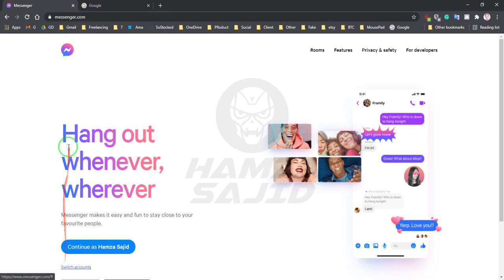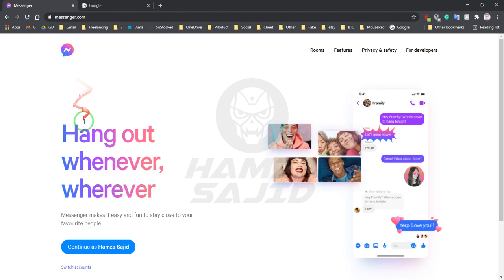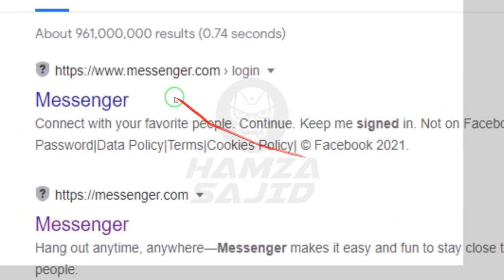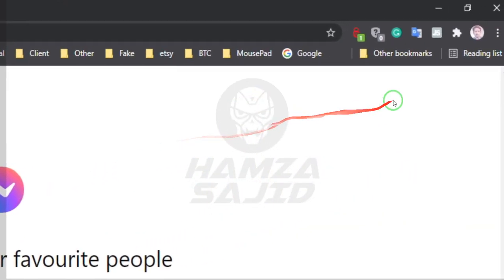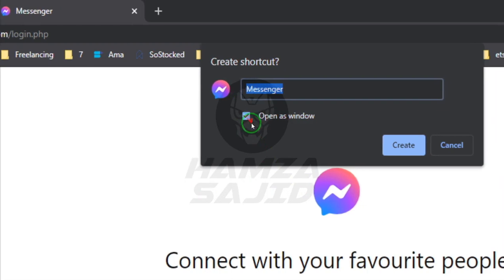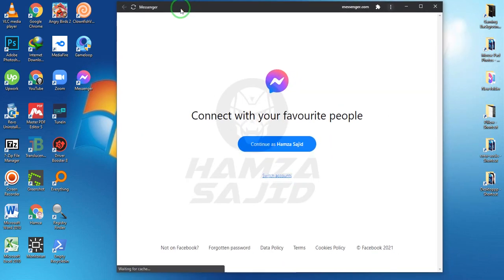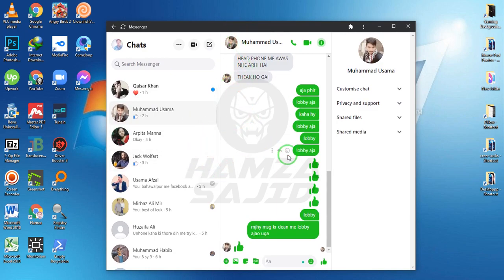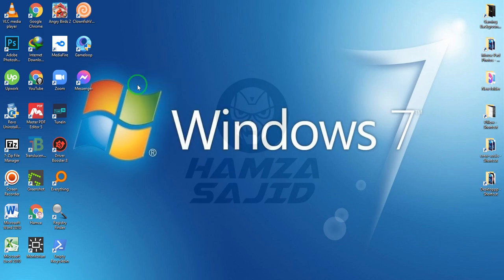Install Facebook Messenger in Windows 7 | Not Open Problem Fixed | messenger login problem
Today I will show you how to install official Facebook messenger in windows 7 without any problem and will fix all problems in this video. Fix messenger login problem

➤➤If I am using your copyright material in this video.